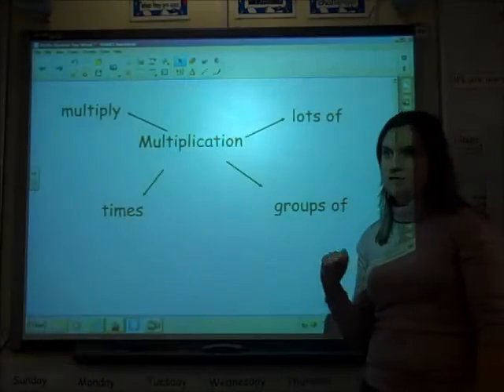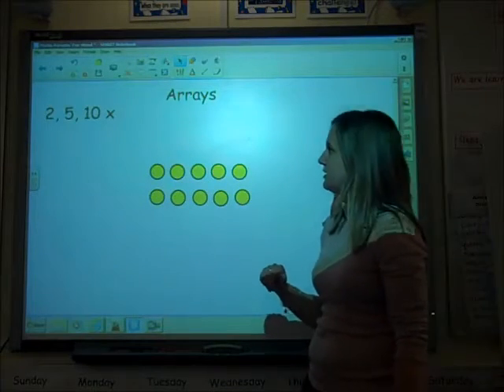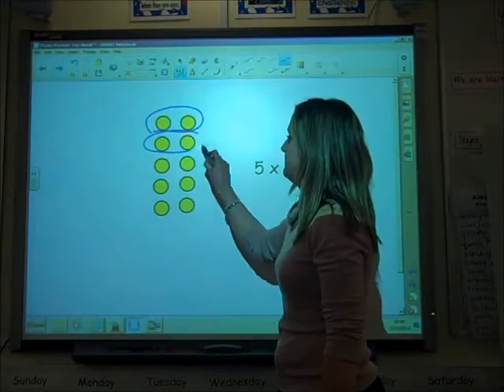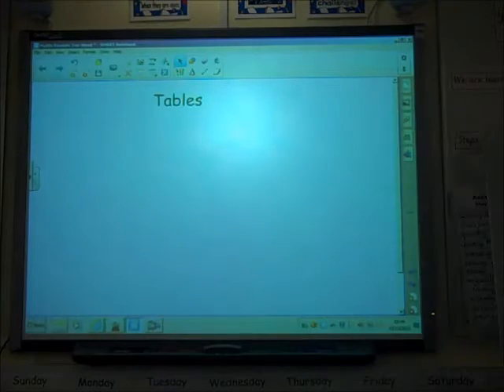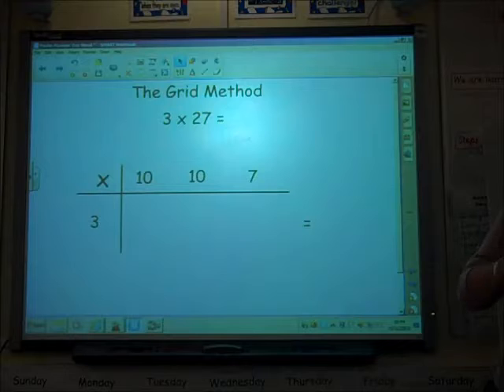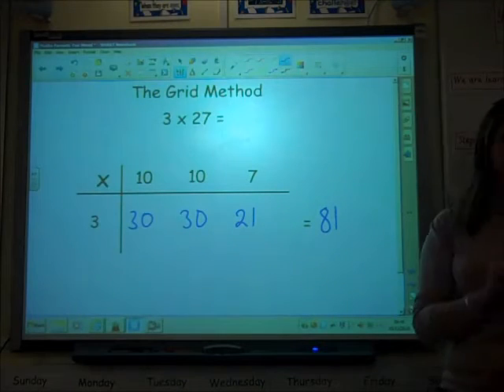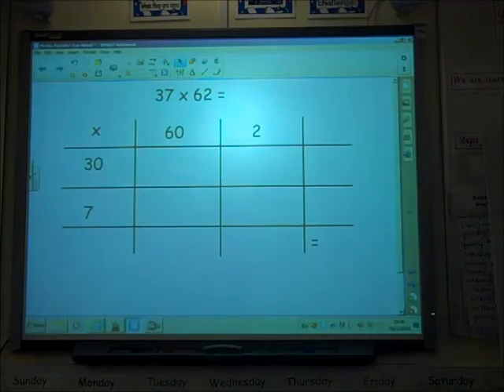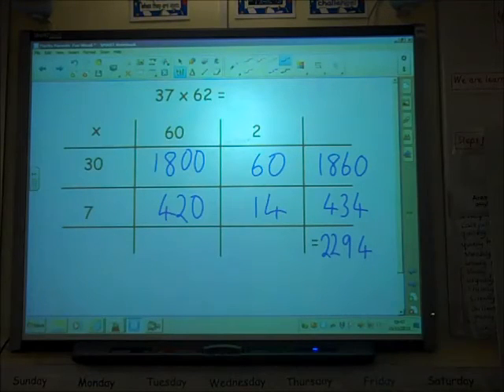mathsmultiplication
Wootton Lower School Maths Information Evening for Parents